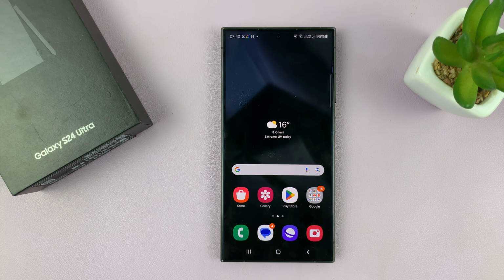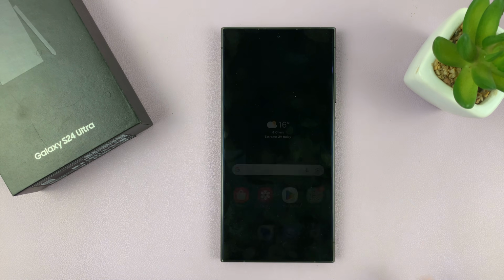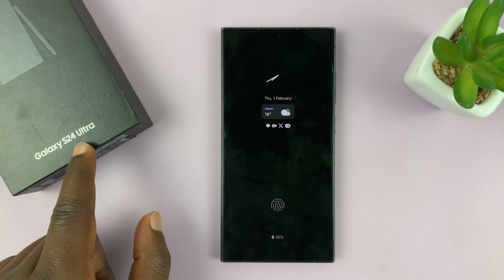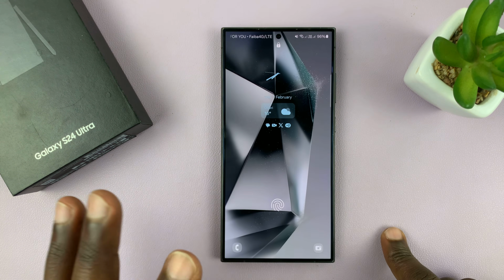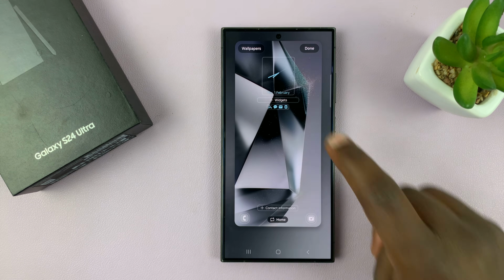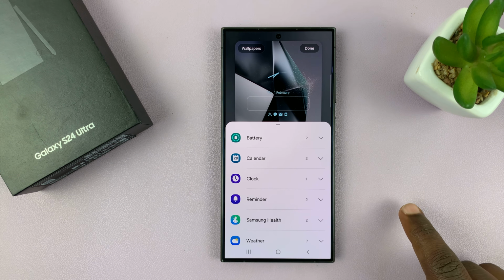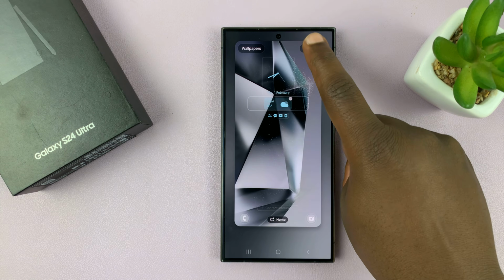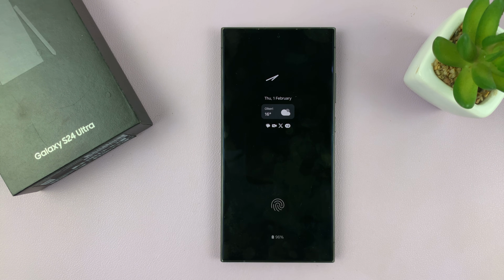Samsung Galaxy S24 / S24 Ultra: How To Add Weather Widget To Always ON Display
Learn how to add the weather widget to Always On Display on the Samsung Galaxy S24, S24+, or S24 Ultra.

One way to maximize the utility of the AOD is by adding a weather widget, keeping users informed about the current weather conditions with just a glance. In this tutorial, we'll walk you through the simple steps to add a weather widget to your Galaxy S24 or S24 Ultra's Always-On Display.

How To Add Weather Widget To Always ON Display Samsung S24
Lock your phone to access the lock screen
Long press on the lock screen
Tap on Widgets
Find the Weather widget
Tap on it
Select Done to save changes

Samsung Galaxy S24 Ultra (Factory Unlocked):

Samsung Galaxy A15:

Samsung Galaxy A05 (Unlocked):

Cell Phone Tripod Adapter